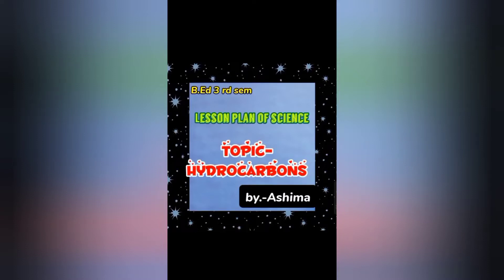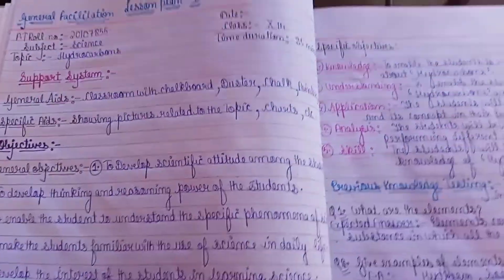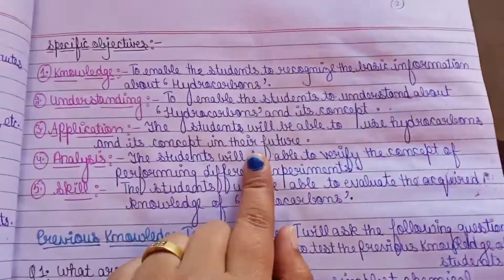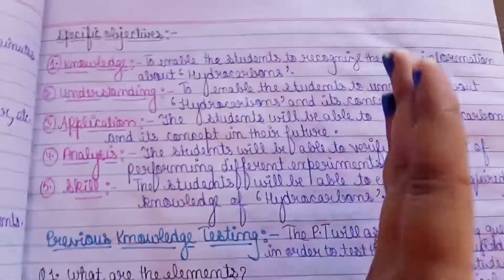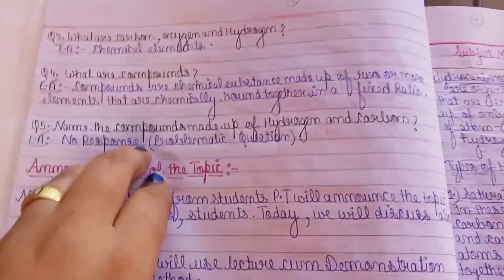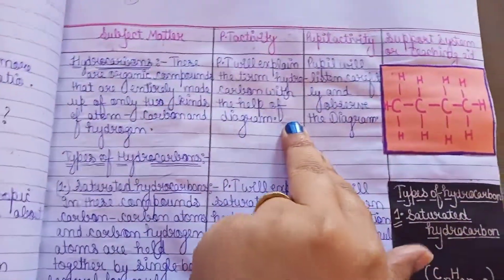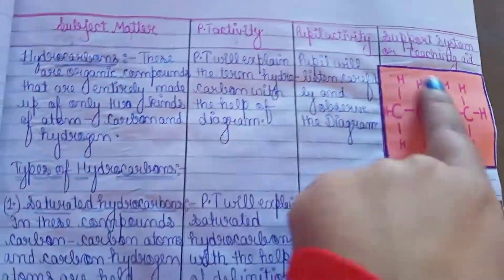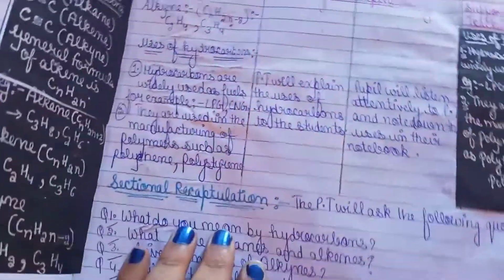B.Ed lesson plan of science...topic- Hydrocarbons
This is the lesson plan for B.Ed third semester .of science topic- Hydrocarbons